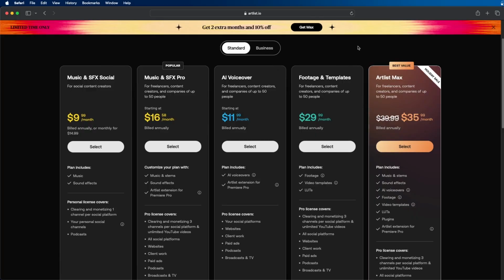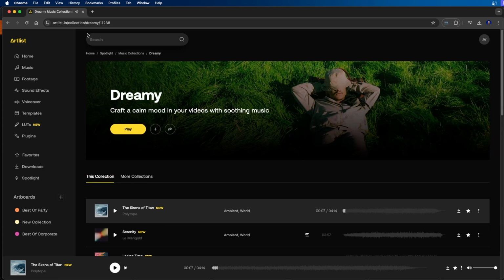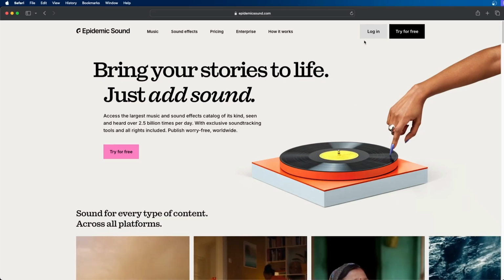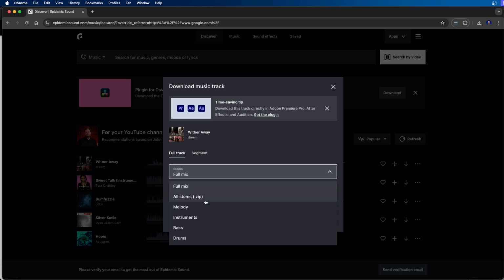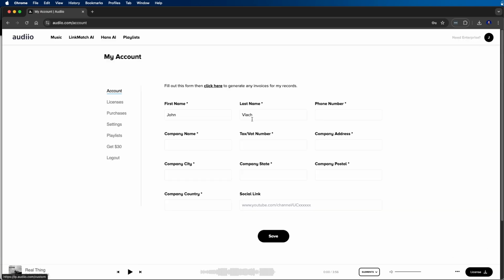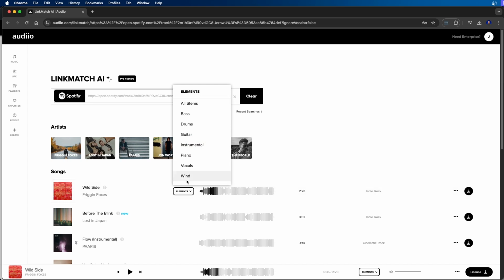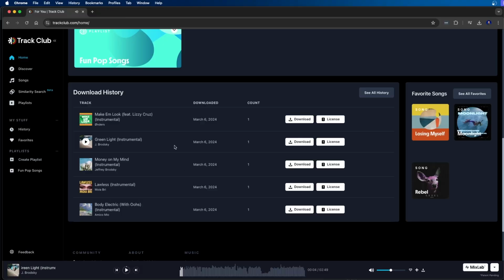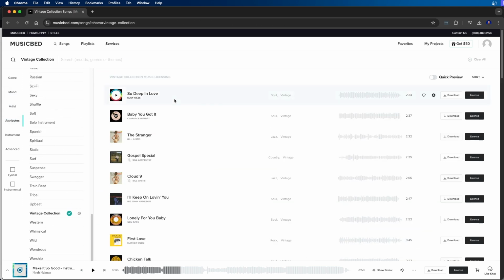Which Is The BEST Stock Music Website In 2025?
ABOUT VIDEO:
There's so many stock music websites out there. So in this video, I wanted to go over the top five that I use on a daily basis as a video editor. Now when I go over each one, I'm going to focus on three main categories the price, the licensing, and then also the key features.

Because each service has different features that stand out from each other. In my opinion, the songs are really high quality on all the websites, so it's going to be determined really by the key features and what you need as a video editor. So let's dive in and start comparing each one.

CHAPTERS:
0:00 Best Stock Music Websites In 2025
0:37 Artlist Music Review 2025
4:58 Epidemic Sound Review 2025
8:32 Audiio Music Review 2025
12:47 Track Club Music Review 2025
14:39 Musicbed Review 2025